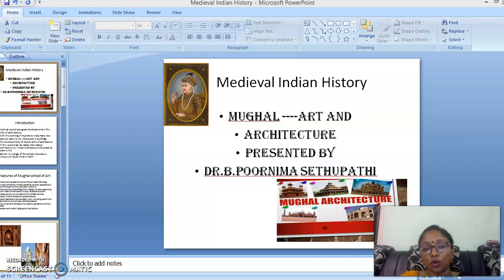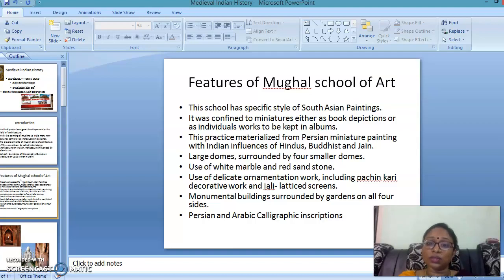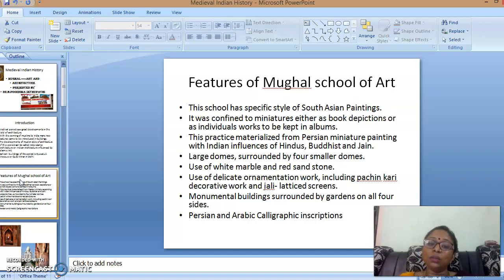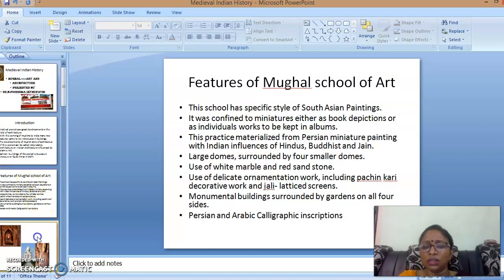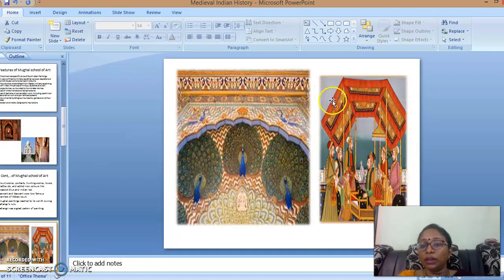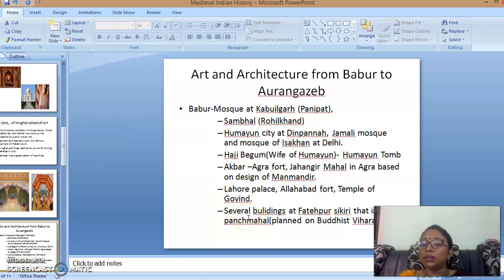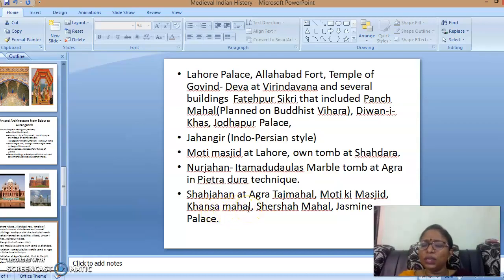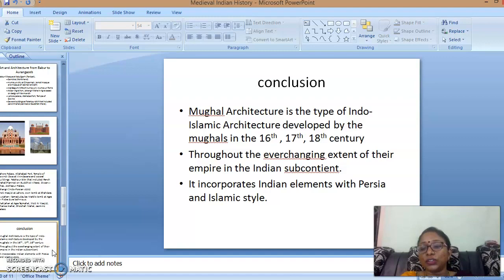History of Medieval India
Mughal Art and Architecture - video by Dr.Poornima Sethupathi